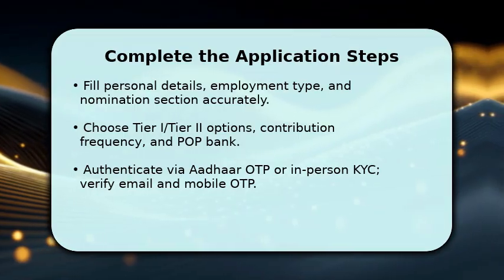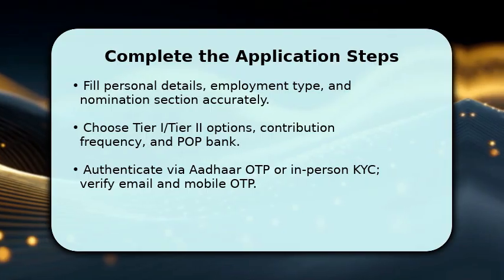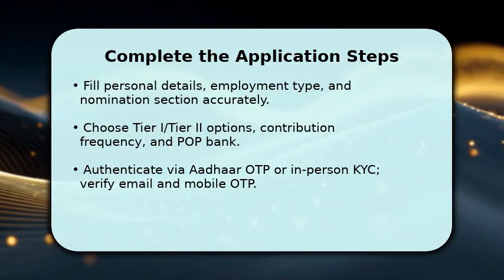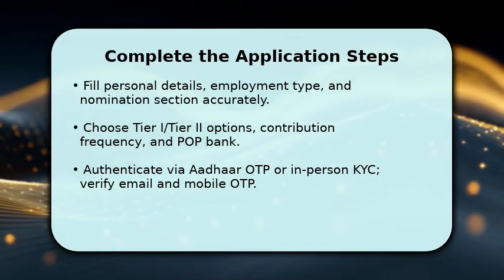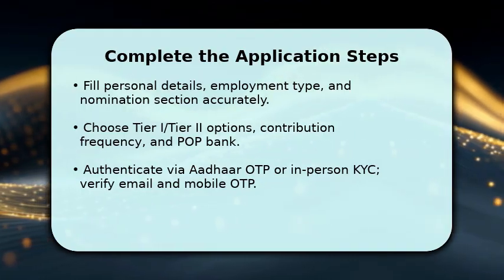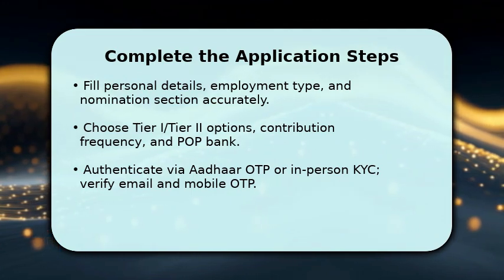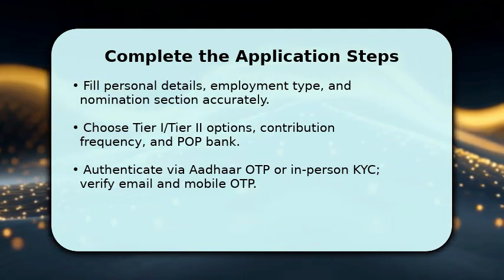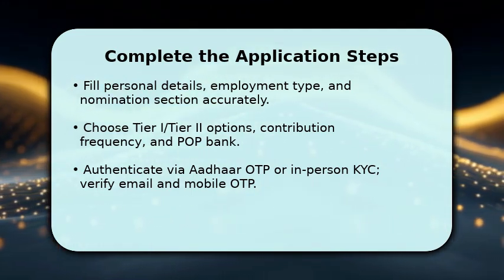How to Find Pran Number of Nps - Step by Step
Understand their significance, learn how to calculate them accurately using our easy-to-follow method.

Pran Number, NPS (Net Promoter Score), Business Metrics, Customer Feedback Analysis, Metric Calculation Guide, Marketing Strategy, Consumer Loyalty Measurement, Feedback Loop Improvement, Sentiment Analysis Tools, Data-Driven Decisions, Brand Perception